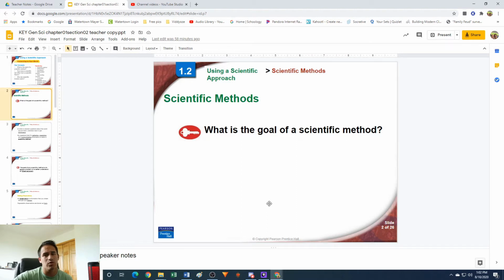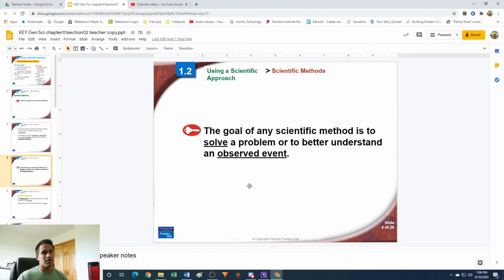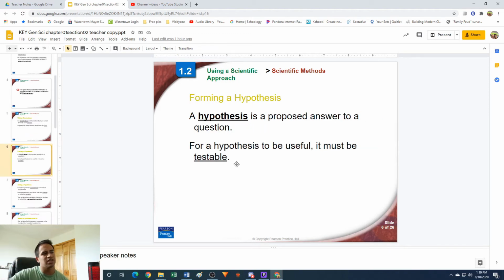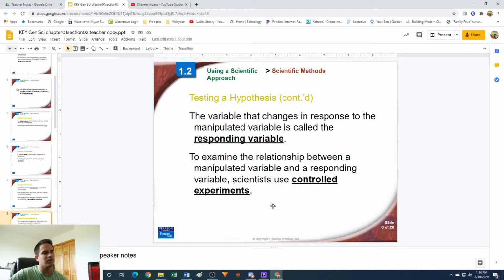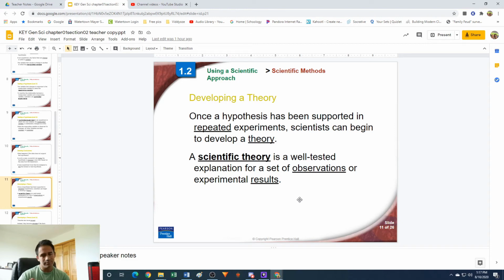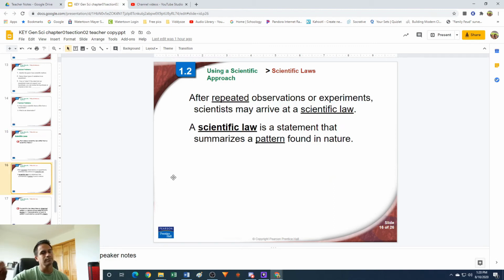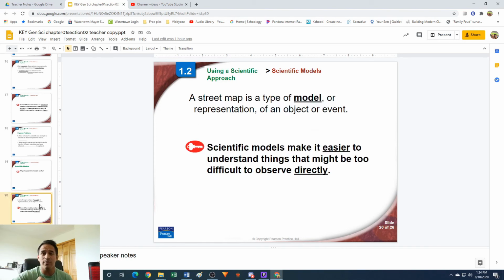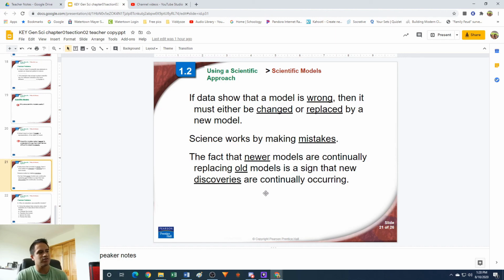Chapter 1 section 02 Scientific Approach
In this video, I go over Chapter 1 section 02 of the Pearson Physical Science textbook on a Scientific Approach.